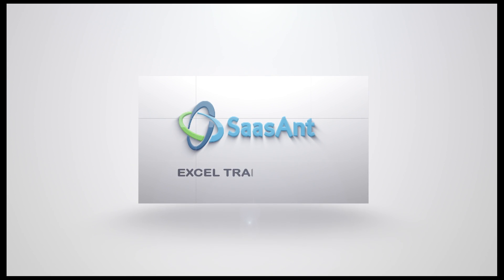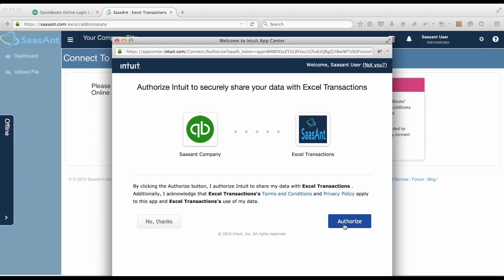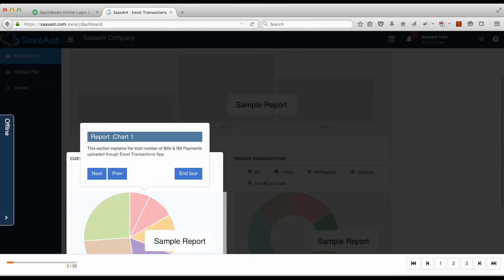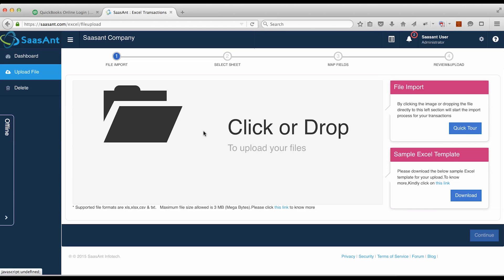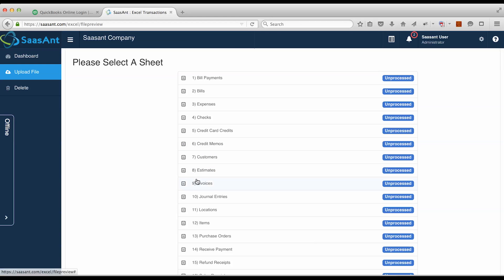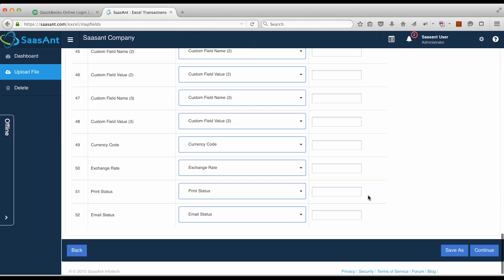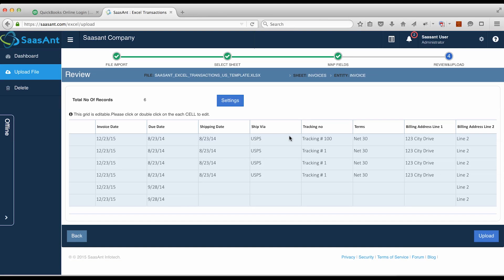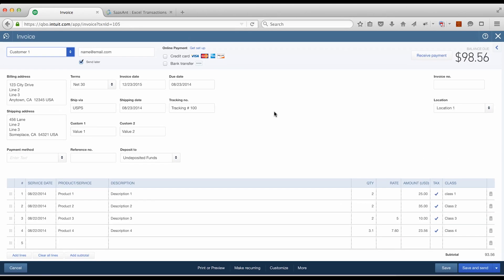Import Transactions into QuickBooks Online Using SaasAnt Transactions Online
This video shows you how to import transactions into QuickBooks Online quickly. Ideal for small business owners, accountants, and bookkeepers, SaasAnt saves you time and ensures no errors. Watch now to see how easy it is!